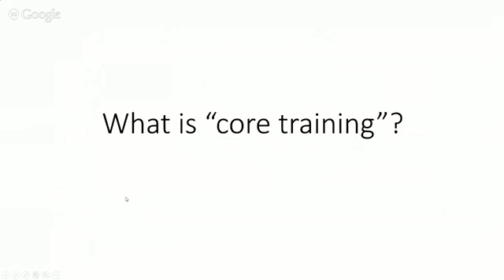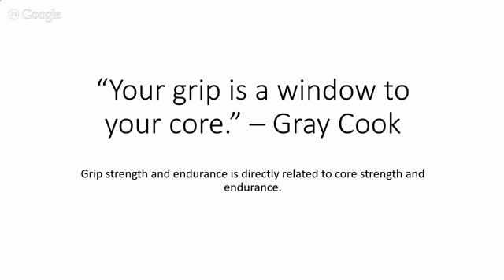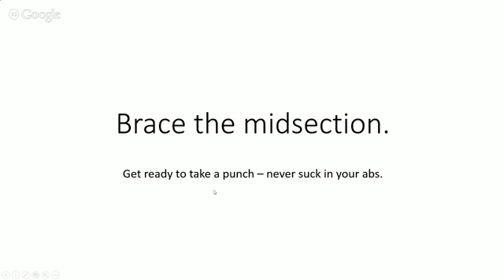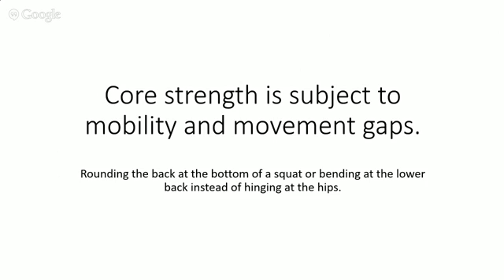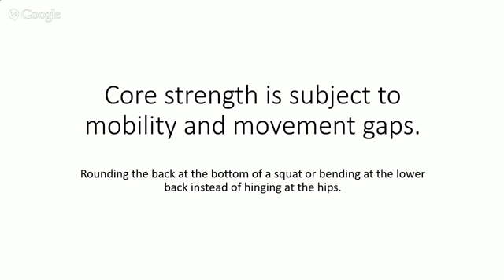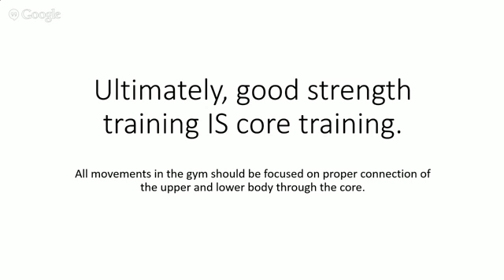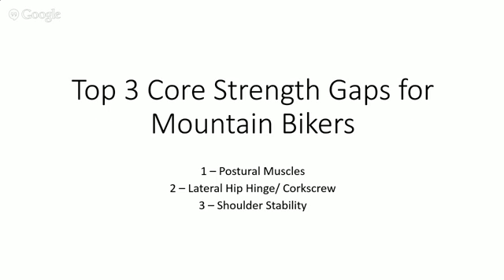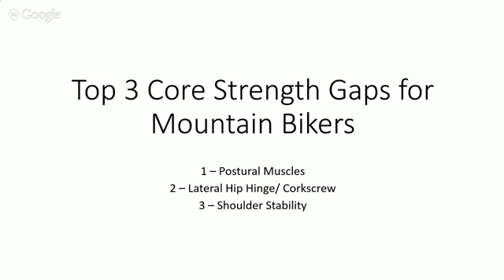Advanced Mountain Bike Core Training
Webinar going over advanced core training techniques for mountain bikers. for more training tips and a free 30 day workout.